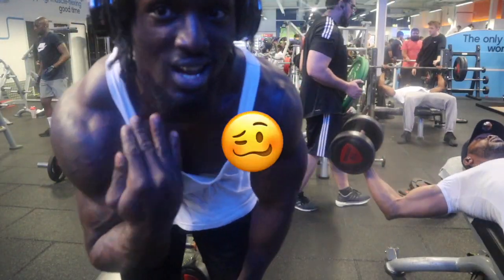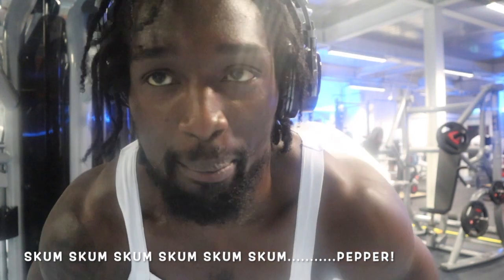Attack Of The Back! | withGREENFITNESS Inc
TheBlackBrockLesnar/OptimusPrime : Proudly Presents SAIYANTRAINING withGREENFITNESS Inc